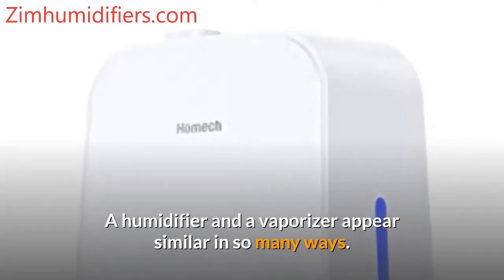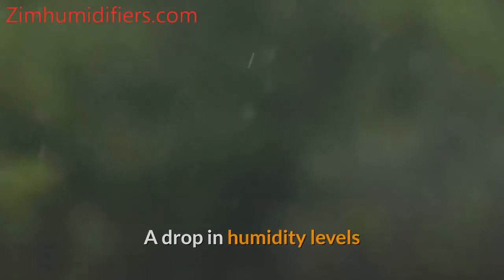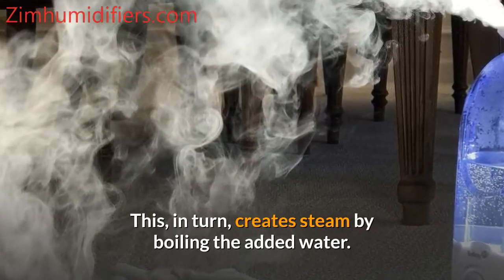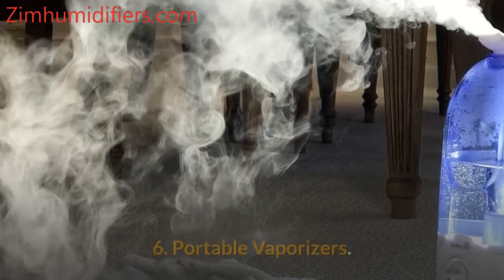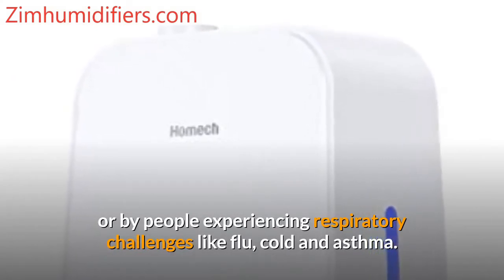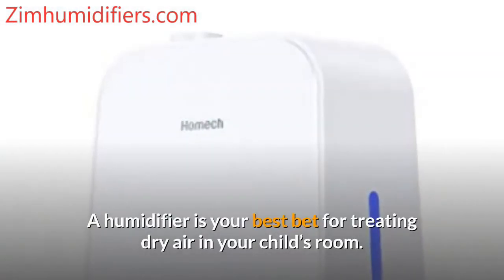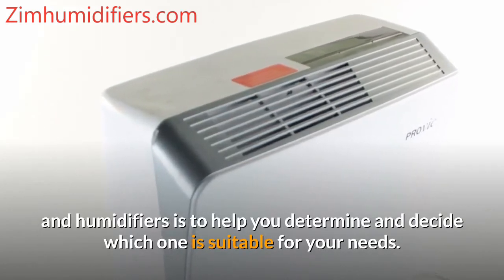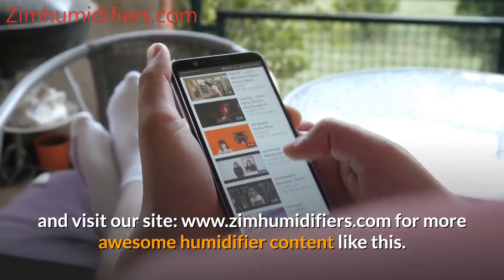What is the difference between a humidifier and a vaporizer (A detailed answer)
A humidifier and a vaporizer appear similar in so many ways.

Humidifiers are devices that help to alleviate respiratory symptoms caused by flu or allergens and treat skin dryness caused by loss of moisture. They add moisture to the air to avoid dryness and skin irritation. They come in different types and sizes to fit into different purposes.

On the other hand, vaporizers are devices used to vaporize the air for inhalation purposes. They help to reduce the symptoms of cold, congestion problems and nasal dryness.